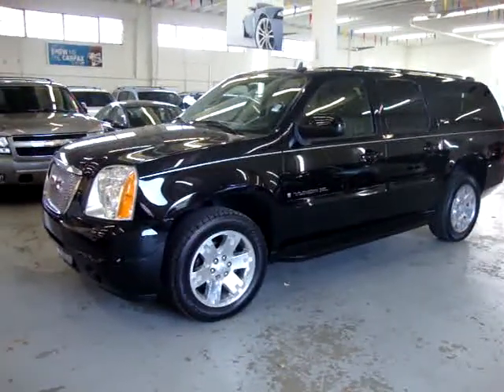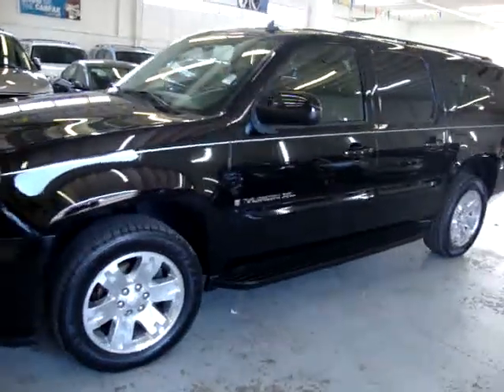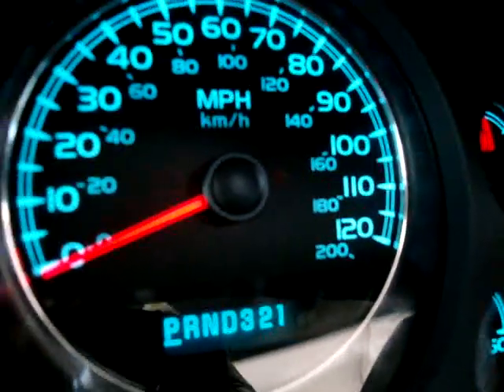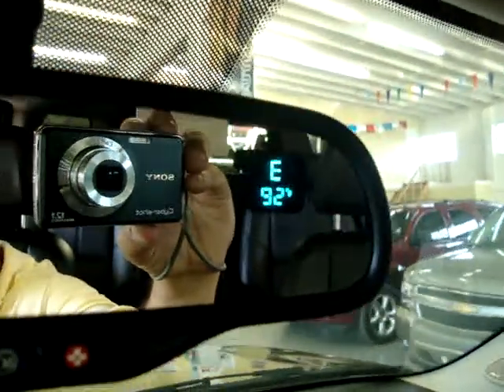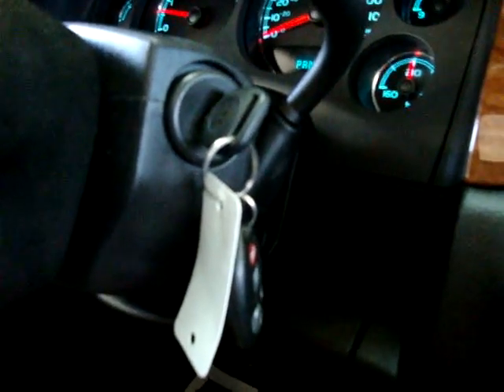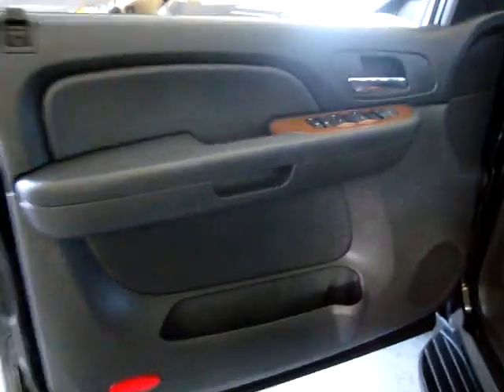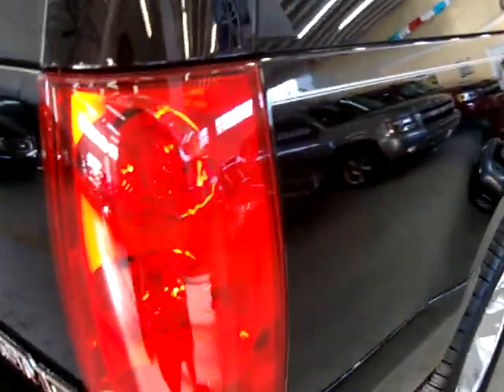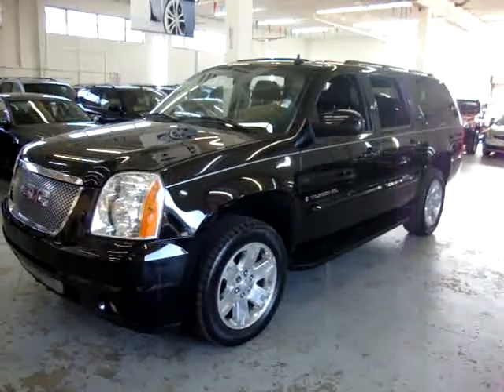2008 GMC Yukon XL SLT VEHICLEMAX.NET Black #30452 Used SUVs Miami FL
WATCH THE ACTUAL VIDEO ON THIS UNIT! FACTORY NAVIGATION, FACTORY DVD PLAYER, FACTORY MOONROOF, FACTORY COLOR BACK UP CAMERA, 'XL' SLT MODEL, FACTORY BLACK LEATHER, 20" FACTORY POLISHED WHEELS, MID-ROW BUCKET SEATING + REAR ROW BENCH SEAT, ORIGINAL PAINT-Never in an Accident, CARFAX CERTIFIED, REAR PARKING SENSORS, 3RD ROW SEAT, FOLDING MIDDLE ROW BUCKETS FOR EASY REAR ACCESS, FACTORY POWERTRAIN WARRANTY 5 YEAR/100K MILES UNTIL 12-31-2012, REMOTE VEHICLE START, WOOD TRIM PKG., FRONT BUCKET SEATS, NAVIGATION RADIO THAT PLAYS DVDs, BOSE CD CHANGER XM SATTELITE READY With AUXILARY MP3 + I-POD PORT, HEAVY DUTY TOWING PKG., STEP ASSIST RUNNING BOARDS, WOOD TRIM PKG., 2008 GMC Yukon "XL" "SLT" 2WD Onyx Black/ Ebony Black LEATHER, DUAL A/C, DUAL POWER SEATS, CALL GEORGE Toll FREE at 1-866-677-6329, 6 CURTAIN SIDE AIR BAGS, 5.3 V8, ON-STAR, Traction Control, Privacy Glass, Remote Audio Control From Steering Wheel, Roof Rack, FOG LIGHTS, TOW HAUL MODE, LEATHER WRAPPED STEERING WHEEL, HOME LINK GARAGE DOOR OPENER, TRI-ZONE AUTOMATIC AIR CONDITIONING, REAR SEAT AUDIO CONTROLS, POWER ADJUSTABLE PEDALS, DIGITAL COMPASS & TEMPERATURE READ OUT ON REAR VIEW MIRROR, TIRE PRESSURE MONITORS, Power; Seats, Locks, Windows & Mirrors, Dual Climate Control, AUTOMATIC, Cruise Control, Tilt Wheel, FLAWLESS-CLEAN TRUCK, CLEAN Tittle, CLEAN Carfax, WE DO NOT SELL Junk or Cars with Stories, NO SURPRISES, FINANCING AVAILABLE, Trades Welcome, Extended Warranties Available, HURRY we SELL our Trucks FAST because of the QUALITY of our Inventory and our WHOLESALE Prices to the PUBLIC. SE HABLA ESPANOL, ZERO DOWN AVAILABLE !! CHECK OUT THE FREE CARFAX !!! OVER 30,000 CARS SOLD SINCE 1992 !! MEMBER OF THE BETTER BUSINESS BUREAU WITH AN A+ RATING-CHECK IT OUT !!